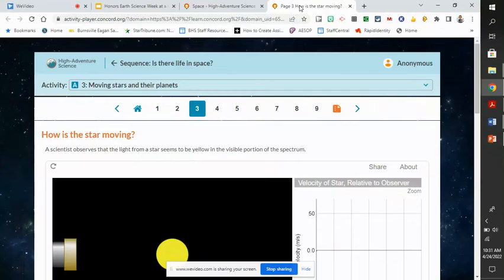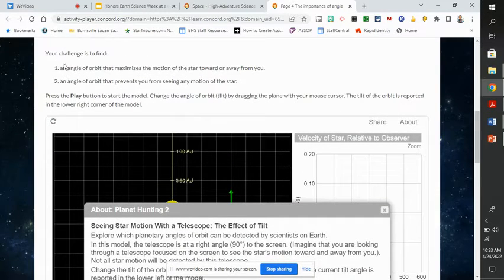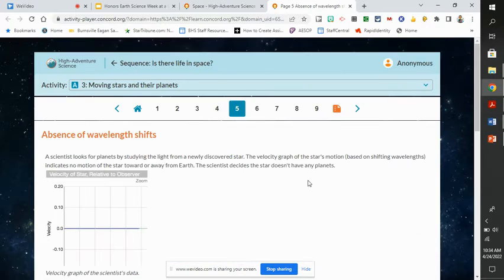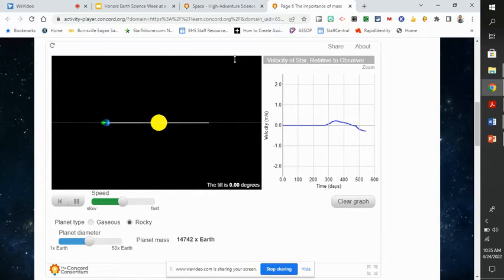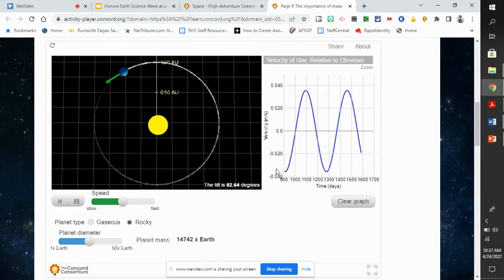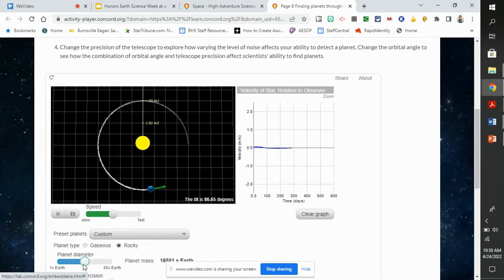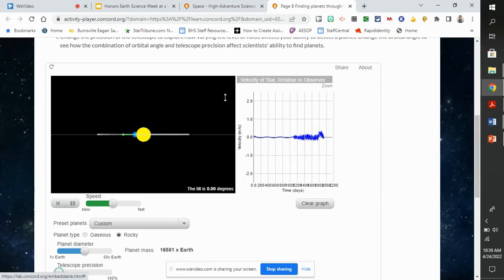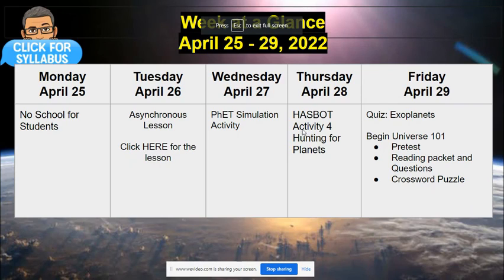Asynchronous Lesson for April 26